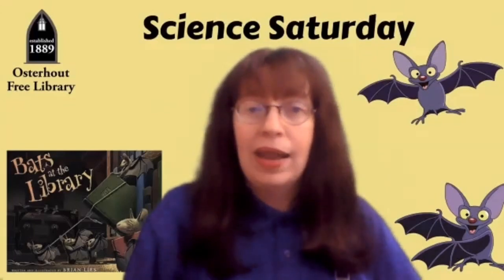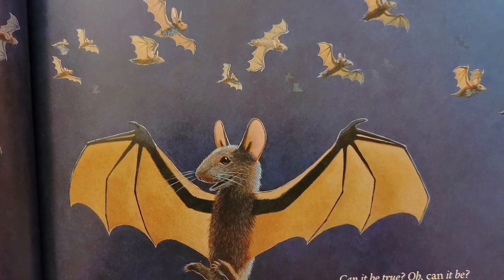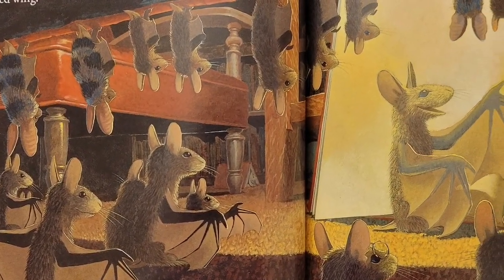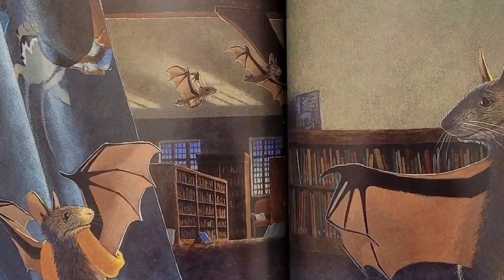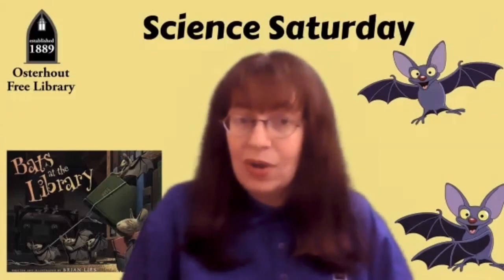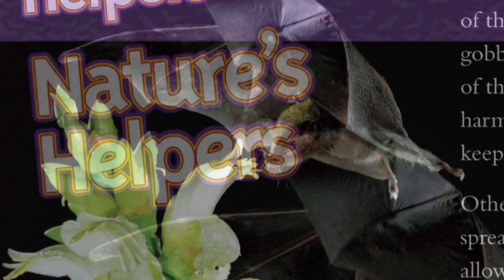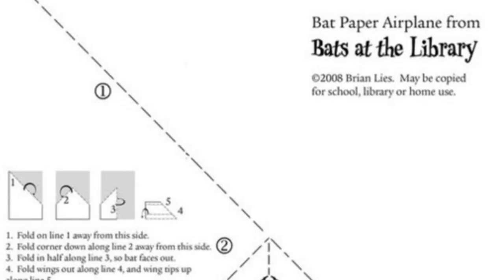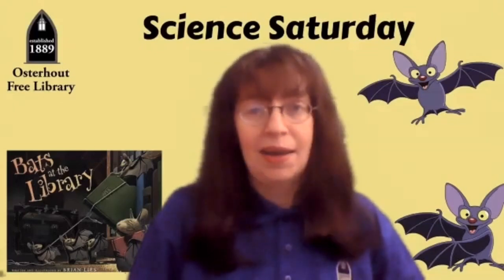Science Saturday: Bats at the Library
Are you batty for books? Join us for a fun tale about some book-loving bats, learn a bit about bats, and make your own flying bat!